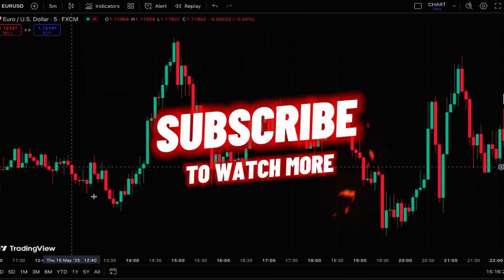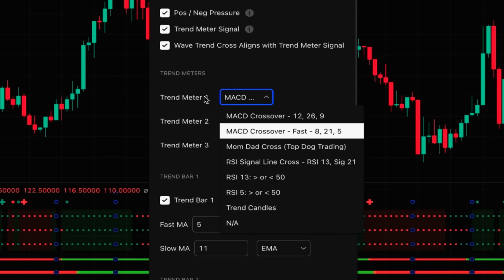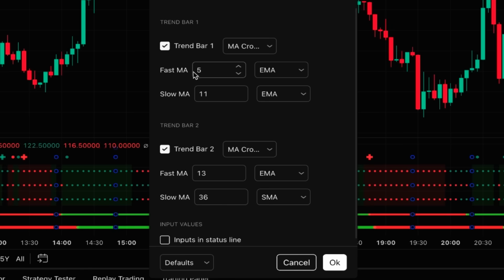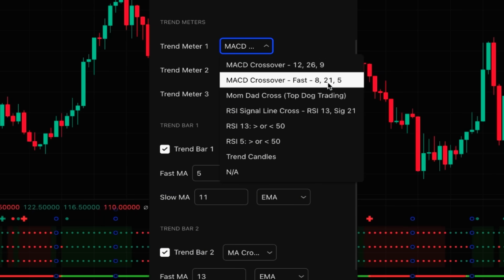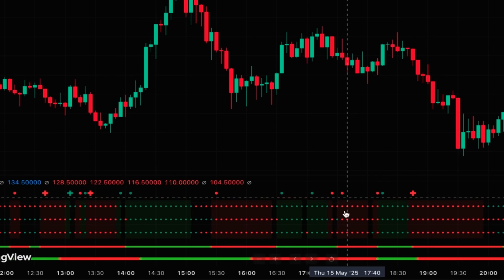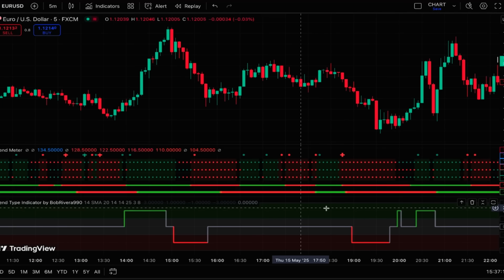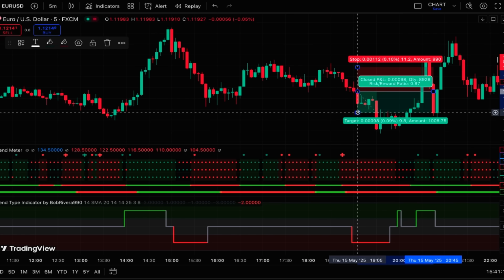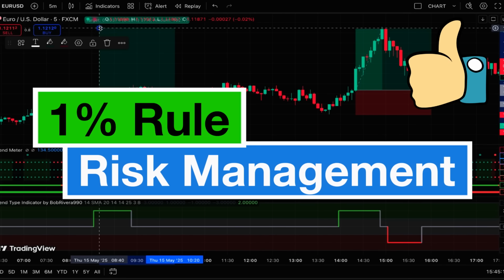The Most Accurate Buy Sell Signal Indicator Ever Created on TradingView!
VIDEO DESCRIPTION:

The most accurate buy sell signal indicator on TradingView is introduced in this video which is one of the best and most accurate indicators that can be used for scalping and day trading strategy. This accurate buy sell indicator can be effectively used with other TradingView indicators buy sell signals, to make the most accurate and profitable trading strategy on TradingView.